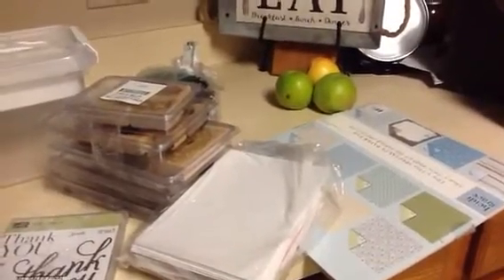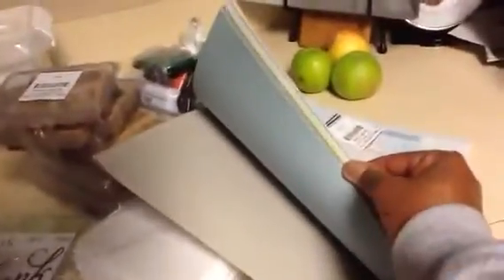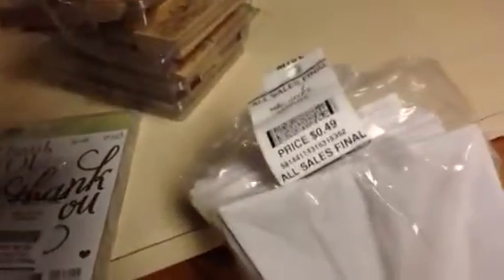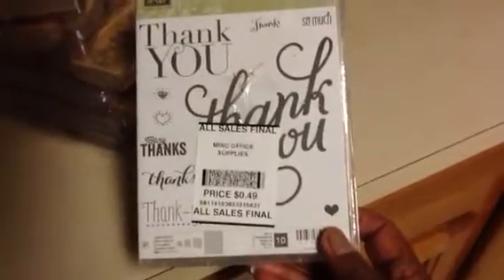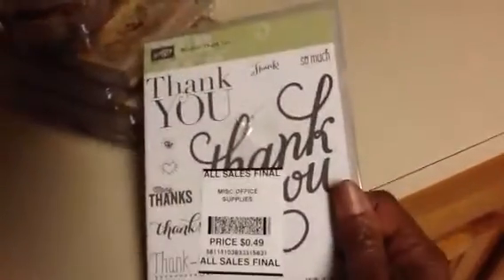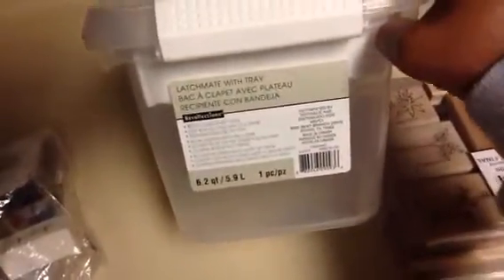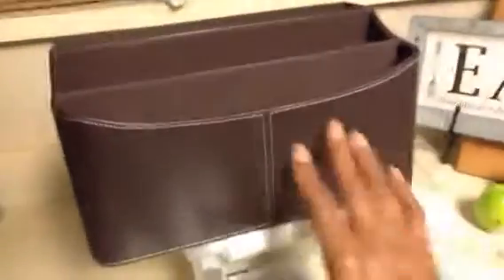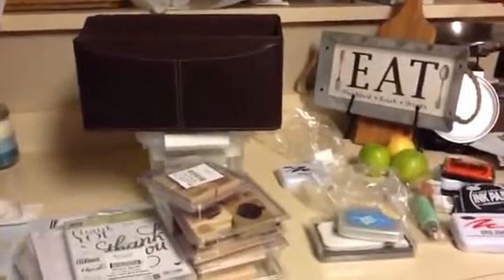Thrift store scrapbook finds 2018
I found some really great Scrapbooking items at some really great prices. Don't forget to shop everywhere for great deals